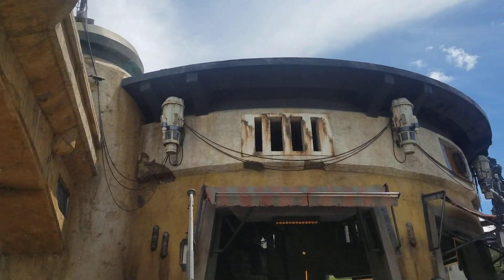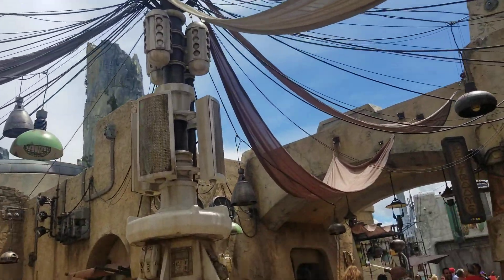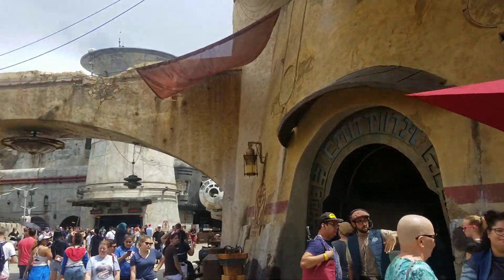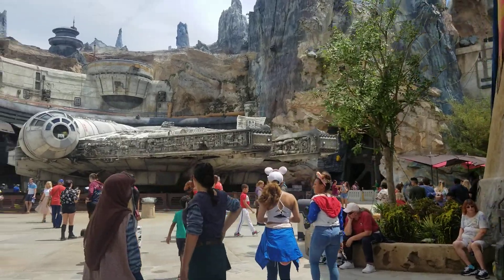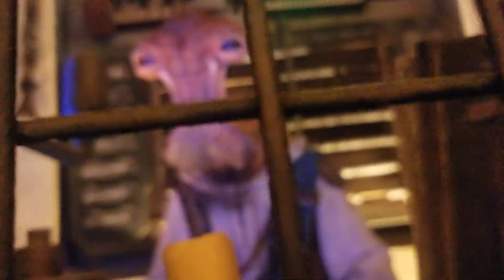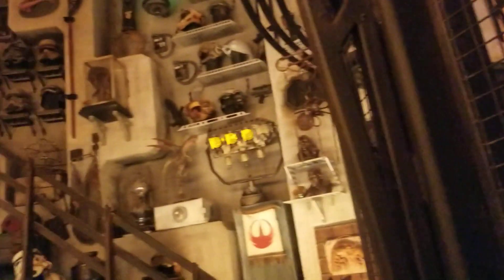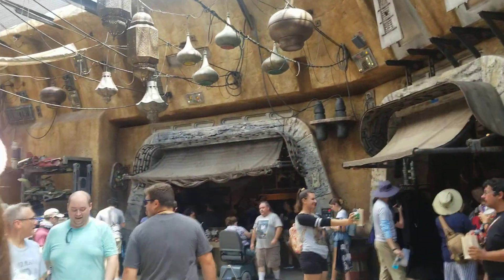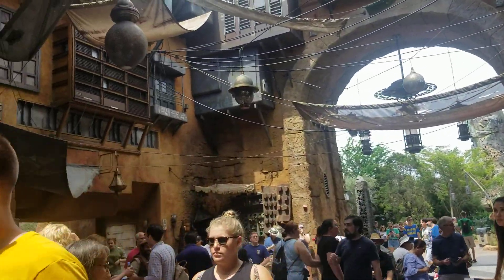Star Wars: Galaxy's Edge preview: Disney's Hollywood Studios, Florida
We landed on Batuu for the first time! Here's a look at the phase one of Star Wars: Galaxy's Edge which opens on August 29, 2019!